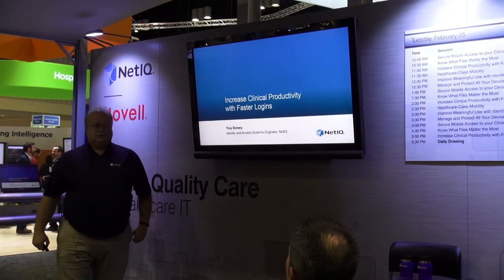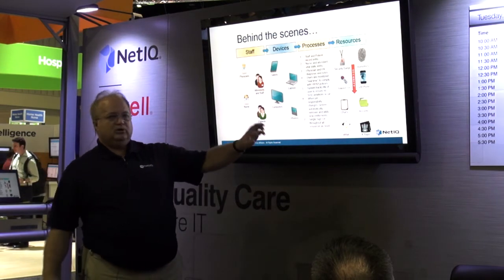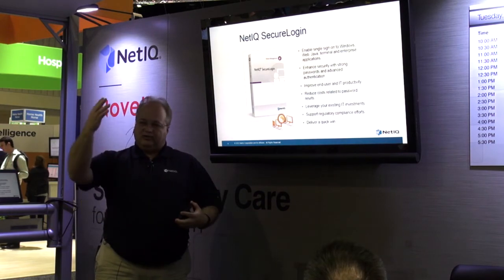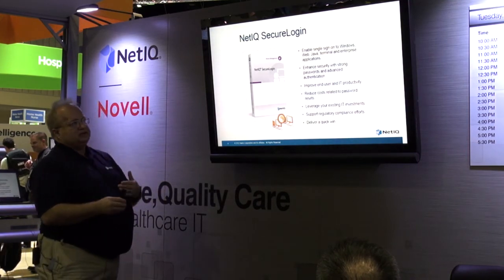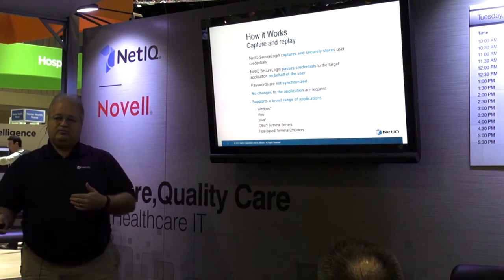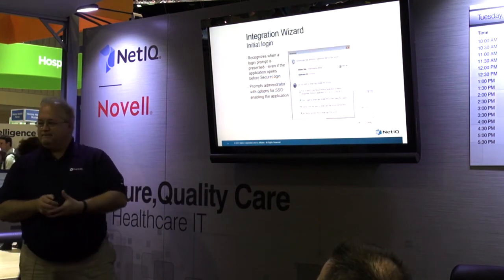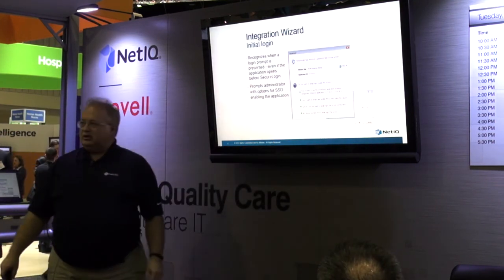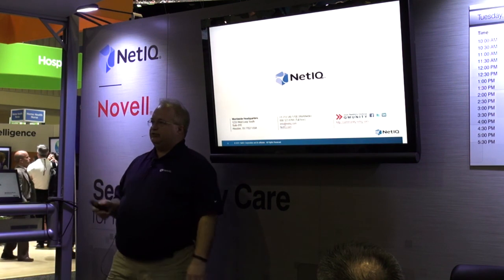HIMSS: Increase Clinical Productivity with Faster logins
A physician / clinician, who could be logging in with a tablet, laptop or some other device to get to their data, is looking for all kinds of information. Single Sign-On (SSO) allows staff to select the device they are at or that they bring to login using a badge, biometric, or other method to get to the material they need fast.

e-Prescribe (e-RX) requires two-factor authentication, with NetIQ SecureLogin it can be layered at the point of writing the prescription, rather than when the 'app' starts.